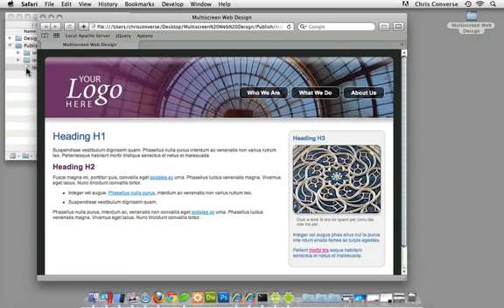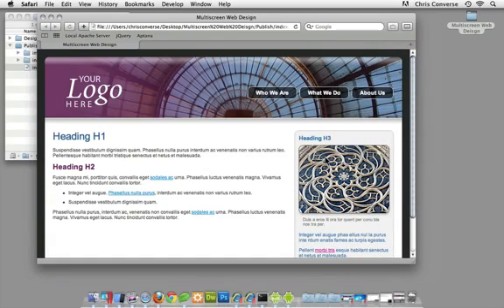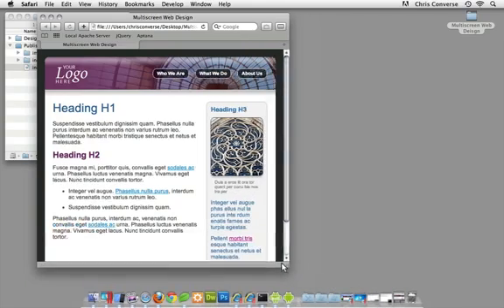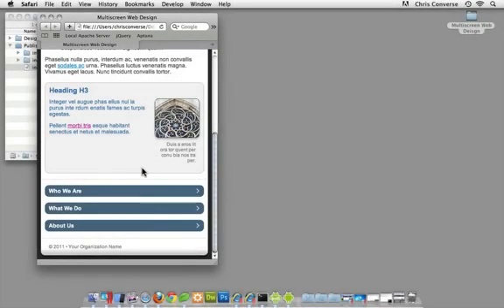HOW TO CREATE A RESPONSIVE WEBSITE AUTOMATICALLY FITS ANY SCREEN SIZES? VIDEO TRAINING TUTORAIL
Learn to create a web design that automatically conforms itself to multiple screen sizes. This course will show you a step-by-step process for creating a design that rearranges content, resizes elements, and adapts itself based on the size of your visitor's screen size.

Learn how to reposition the main navigation of the site based on the device browsing your website.

We'll create a web design that makes use of HTML5 and CSS3, while maintaining backwards compatibility with older browsers. The secret ingredient of CSS3 that makes this all possible is the media querying capability. CSS media queries allow us to define CSS rules based on screen size, and ultimately give us precise control over how our designs adapt to different screen sizes. In addition to adjusting layout, we'll explore using CSS to define all imagery in our design, allowing us to send optimized imagery along with our customized design experience.

Apply varied amounts of compression to images to optimize download speeds across devices.

Course includes HTML, CSS, and Photoshop templates for use in your own multiscreen web design projects.